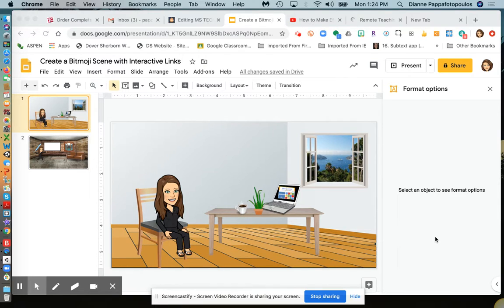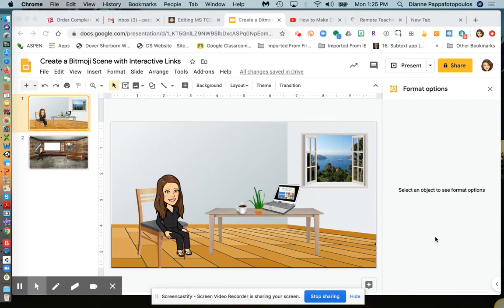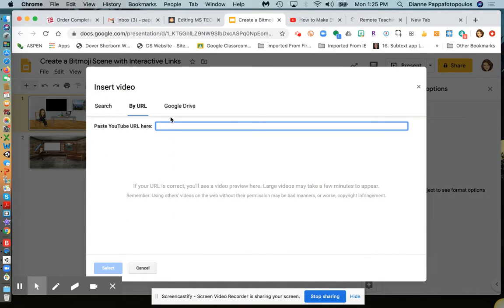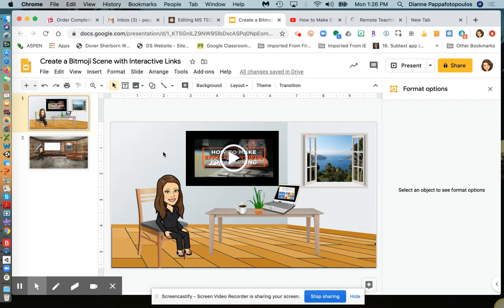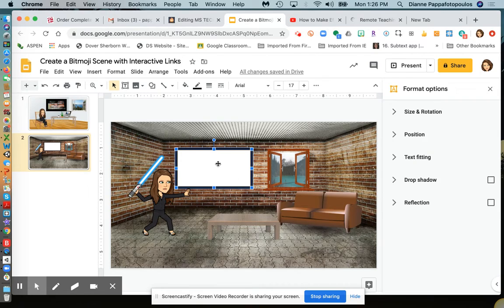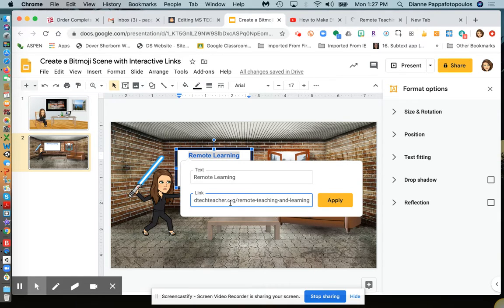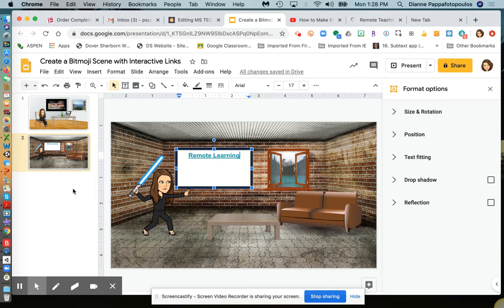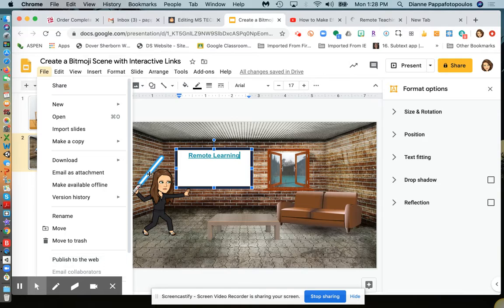Creating an interactive Bitmoji Scene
How to create an interactive Bitmoji Scene